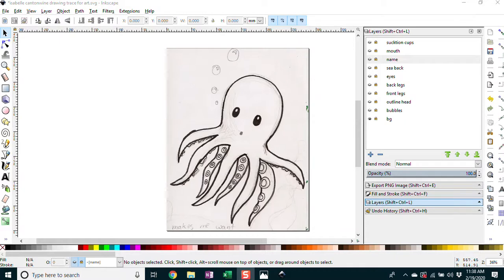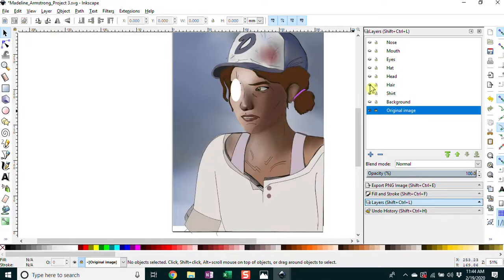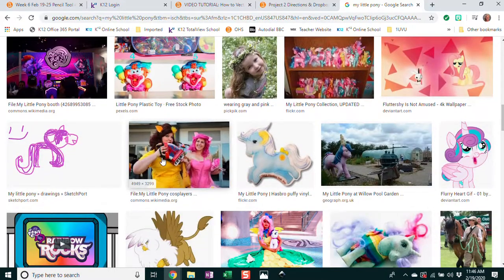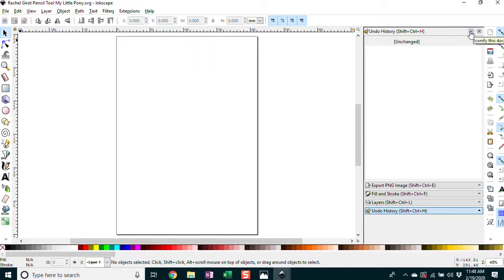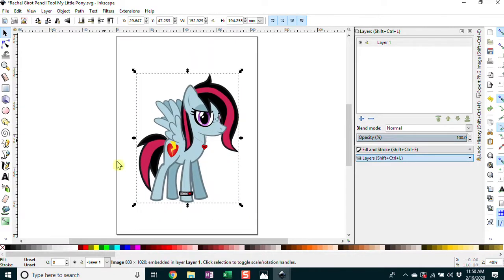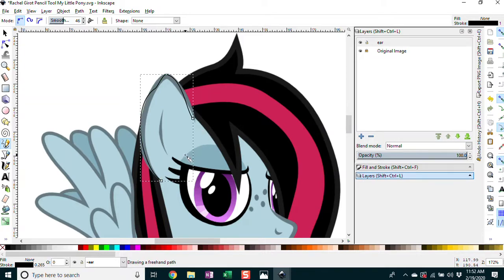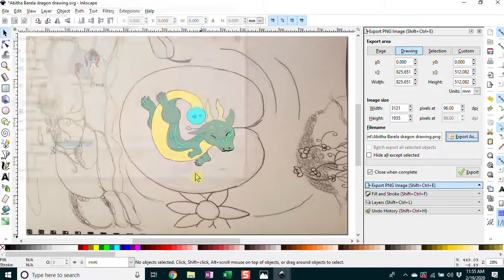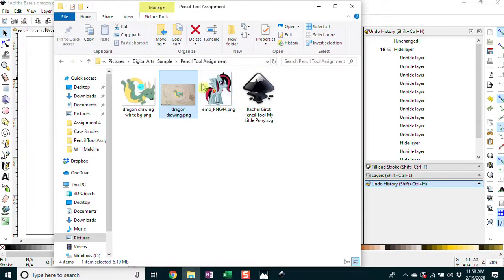DigArtsI Pencil Tool Assignment by Mrs Girot